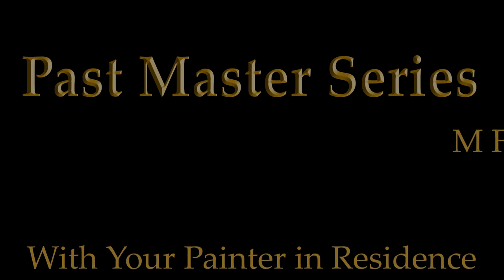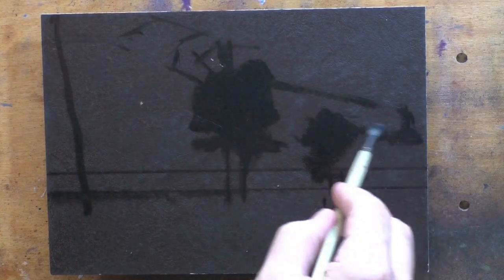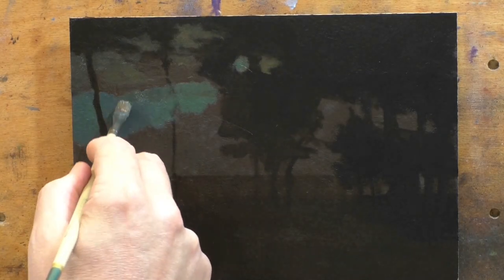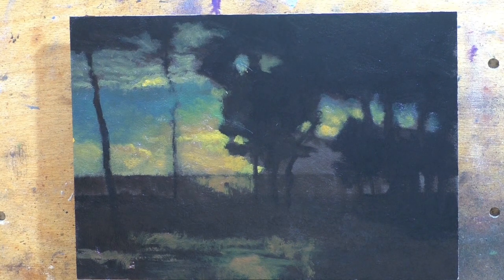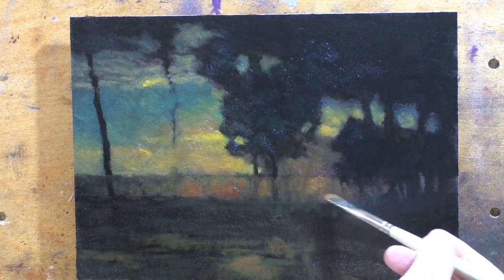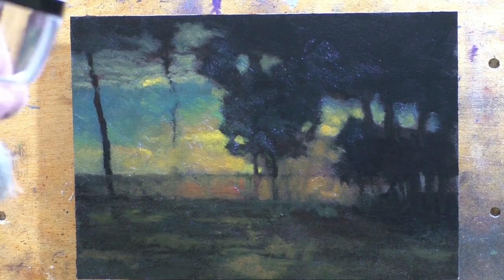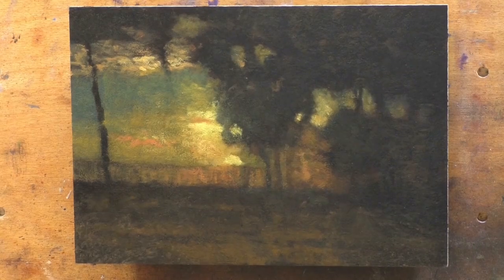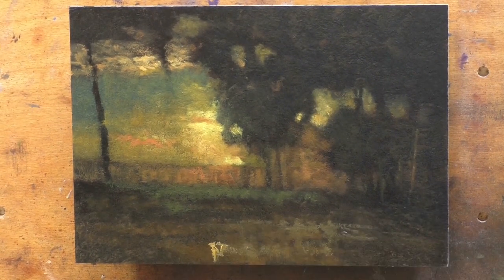Study after: George Inness Sunset in the Old Orchard 7x10 Tonalist Landscape Oil Painting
Past Masters Series 25  Volume 2
Tonalist Landscape Oil Painting Demonstration